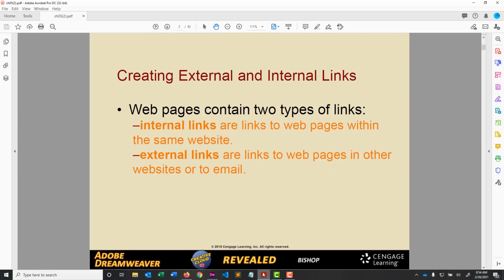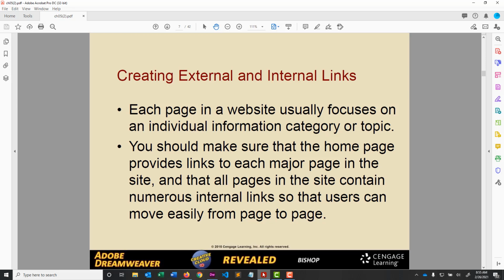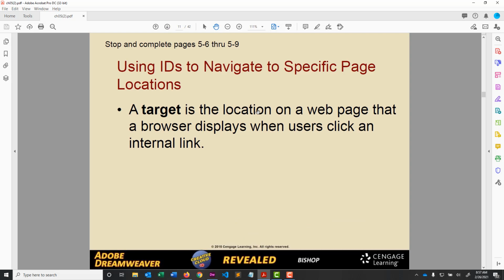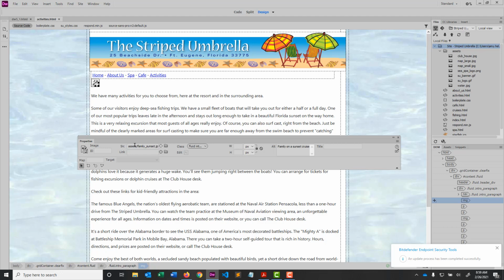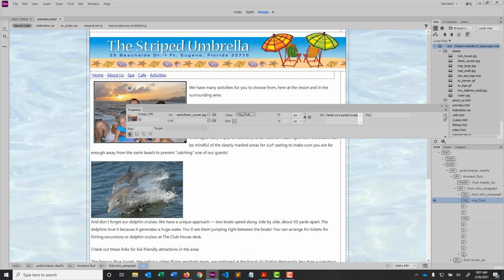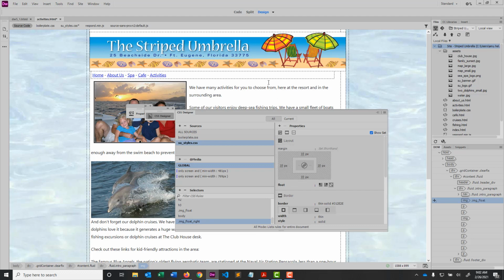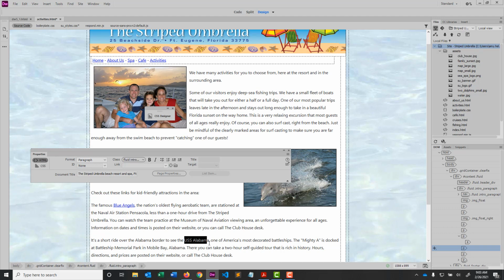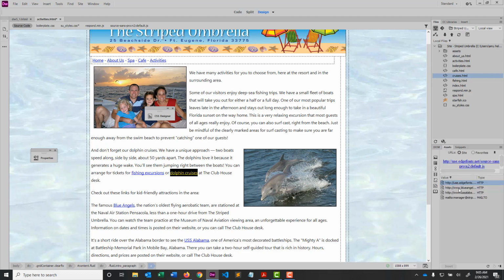Chapter 5 Lesson 1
Chapter 5 Lesson 1 'Create external and internal links'